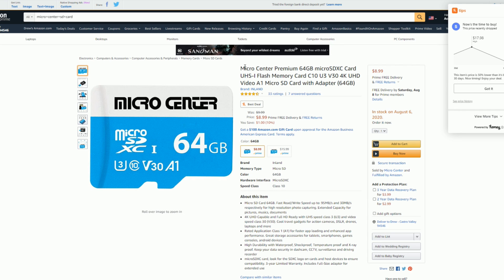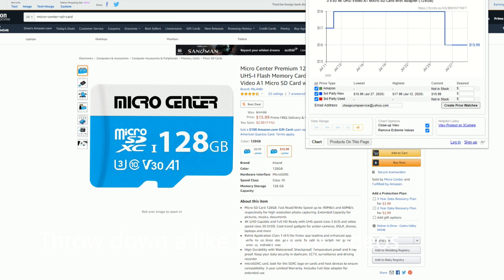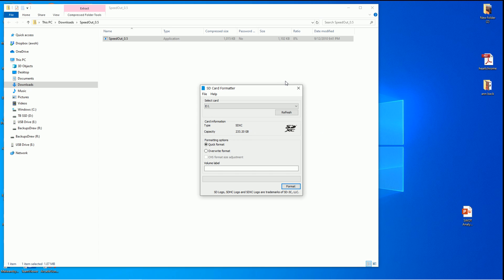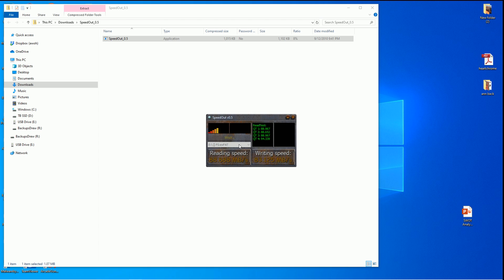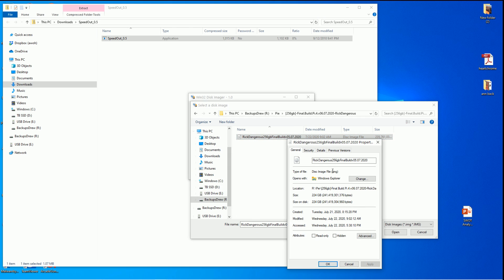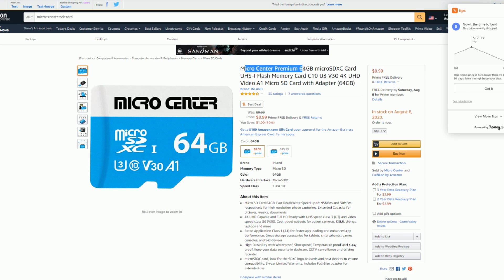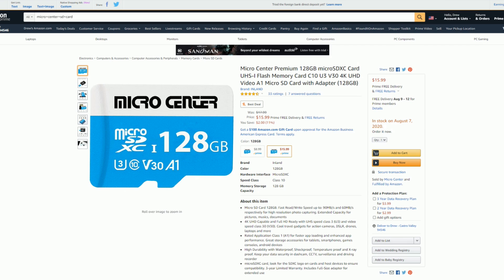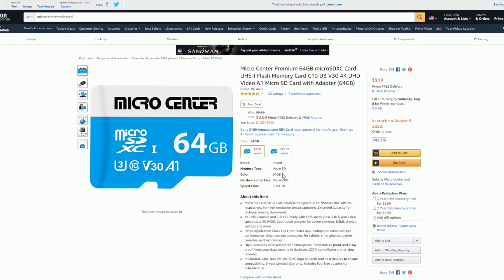The Fastest Micro SD Card For The Price - Any Catch?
New Micro Center Micro Sd Cards now on the market. How are they?

512gb micro sd
400gb micro sd
256gb micro sd
128gb micro sd
64gb micro sd
32gb micro sd